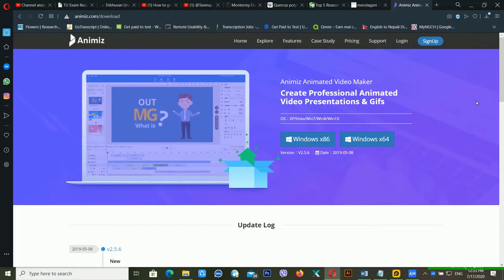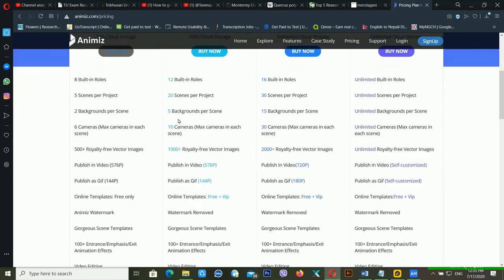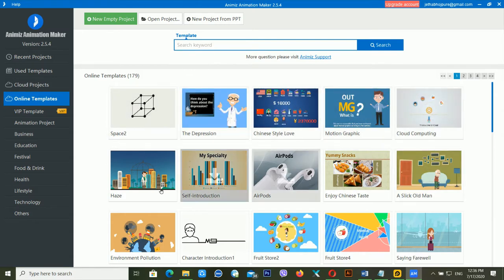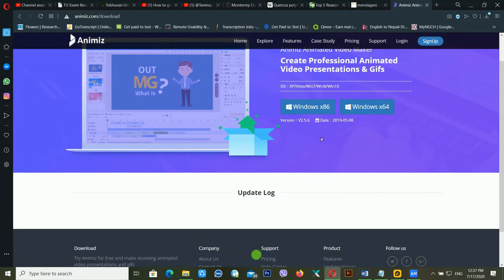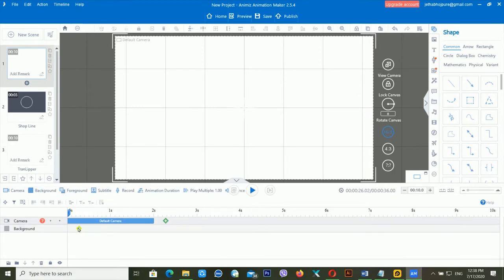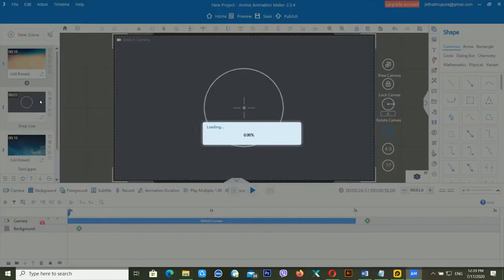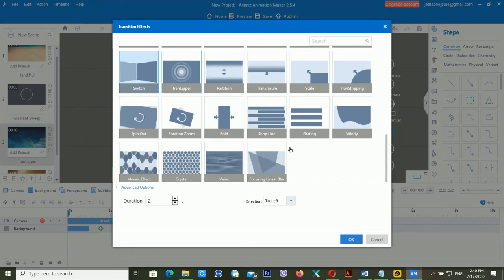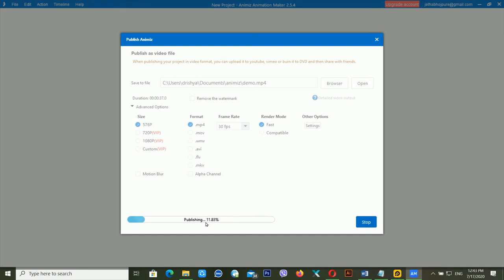Animiz Animated Video Maker " How to ADD HAND TRANSITION in ANIMIZ ANIMATION MAKER | - EP - 1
in this video you will know How to  ADD HAND TRANSITION in ANIMIZ ANIMATION MAKER ?  How to add animation in animiz animation maker software ? How to make white animation video ? How to add scene in animiz animation maker ? How to create animation free of cost ?  You will know the detail about the Animiz Animated Video Maker ?

Time Lapse :
00:00 Introduction About the Animiz Animated Software
02:02 Download Process of Animiz Animation Maker
03:07 Price and packages
04:00 Templates Detail
05:17  Add scene in Animiz Animation maker
06:14 Changing the background of scene
07:13 How to Add transition in Animiz Animation Maker
10:34  Conclusion about Animiz Animation Maker